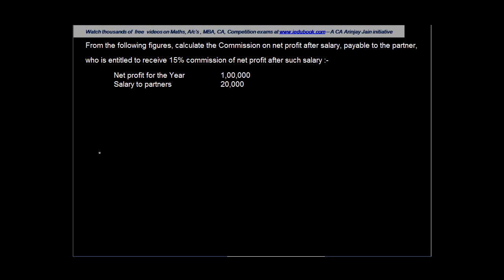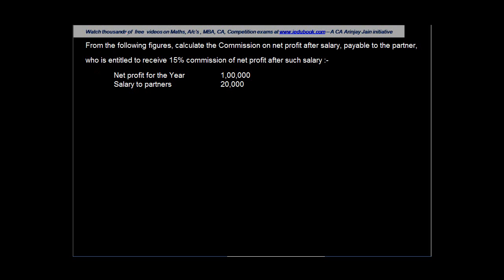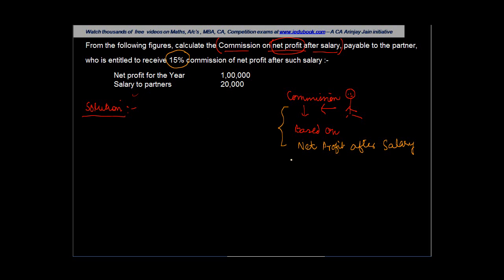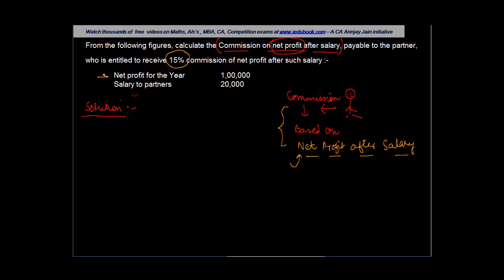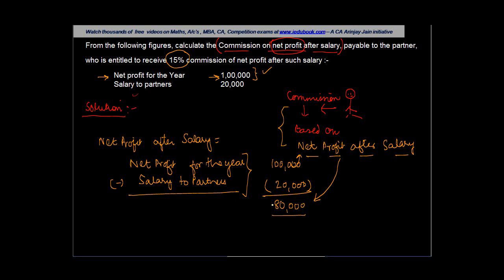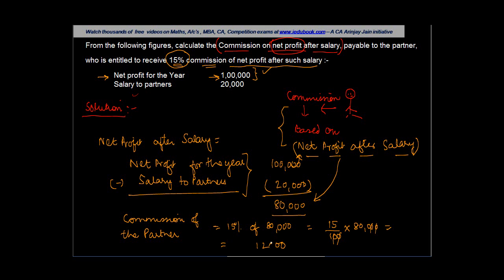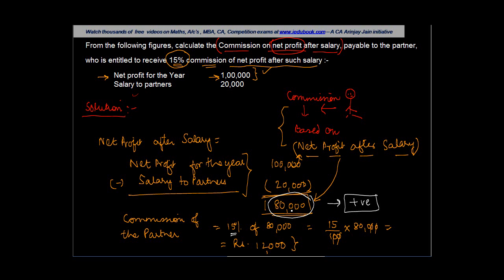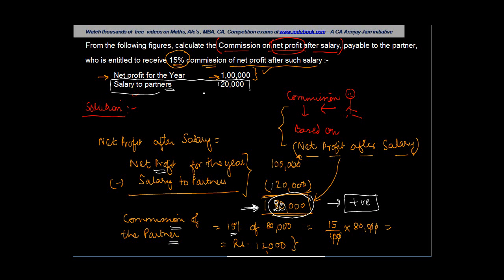Computing Commission to partners on Profit after Salary | Class XII Accounts CBSE